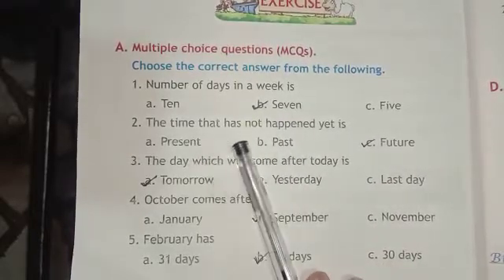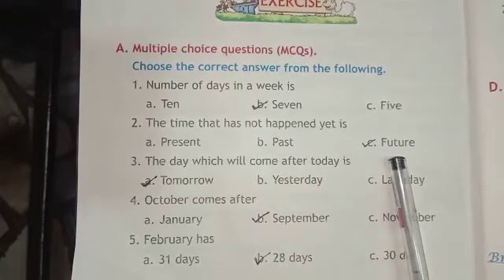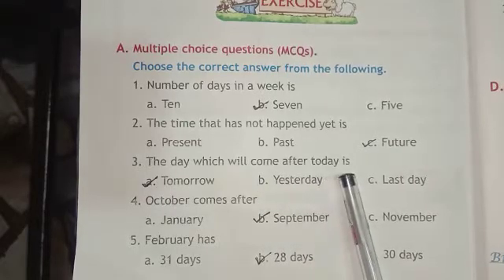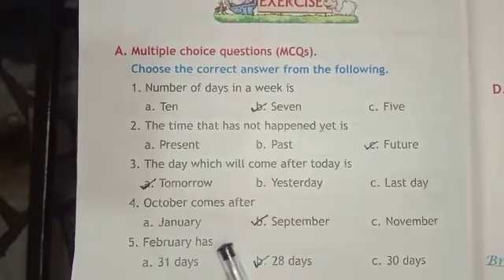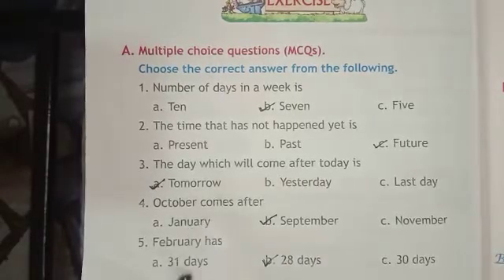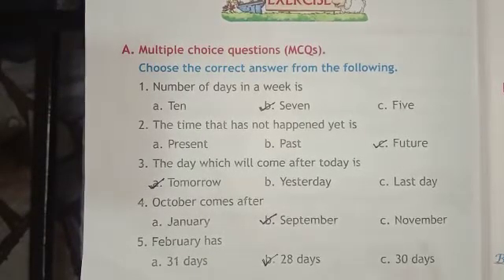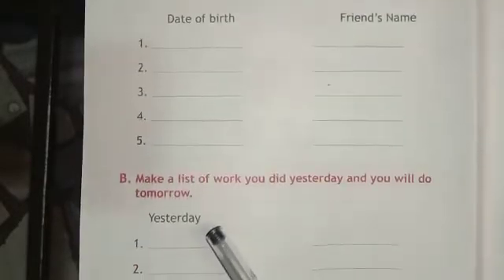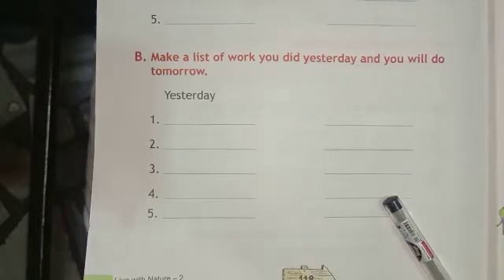Grade 2 (EVS) Chapter 16 (Time) Book Exercise